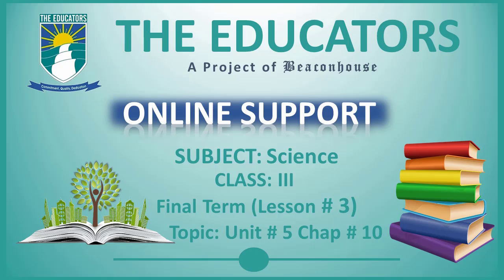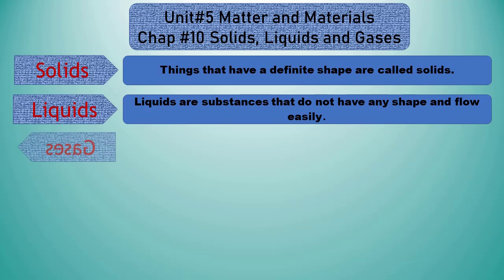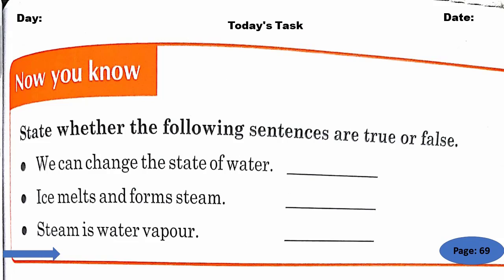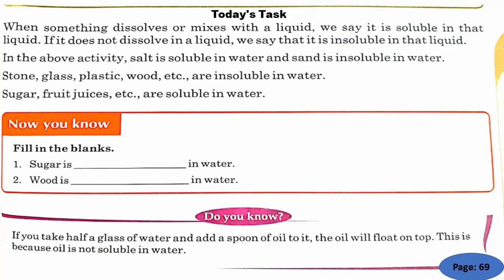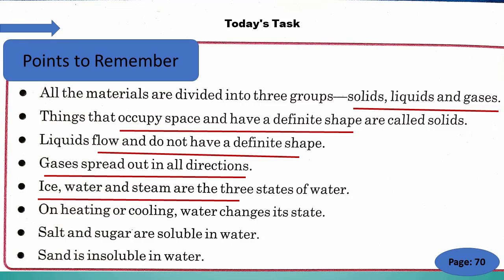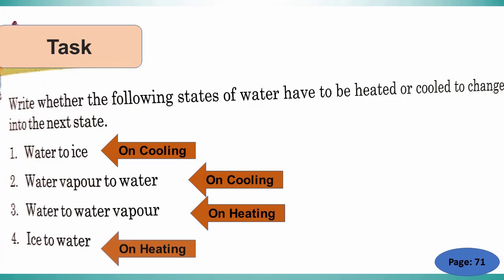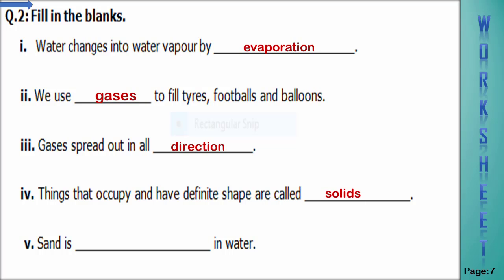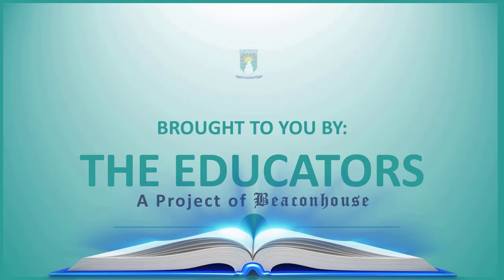III Science Lesson 3